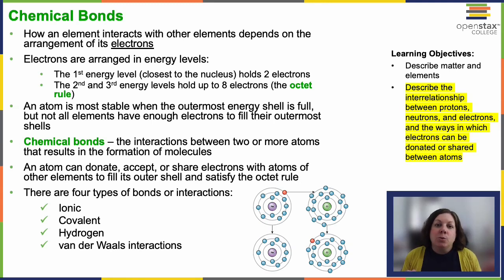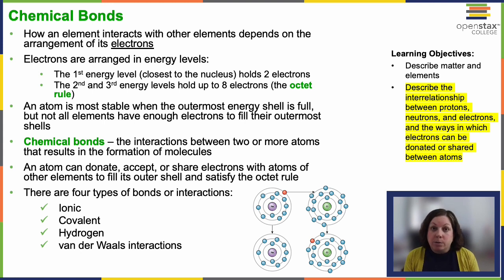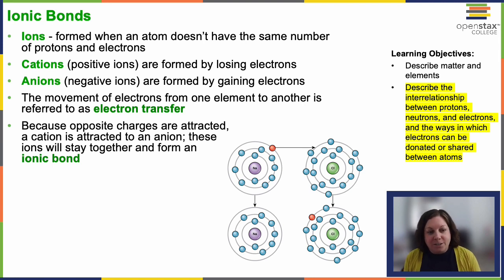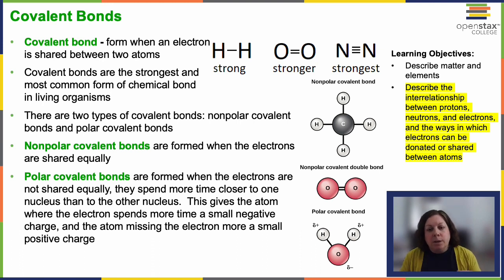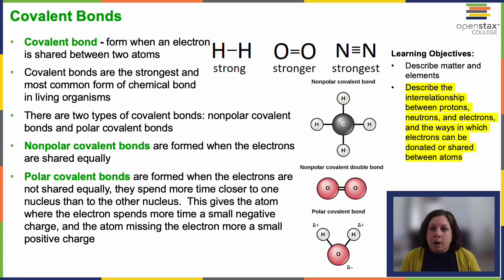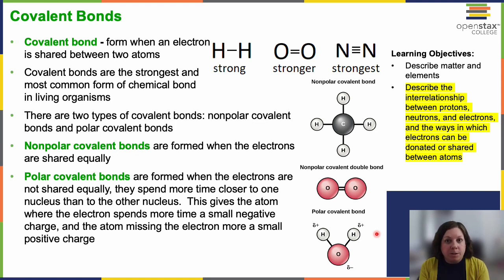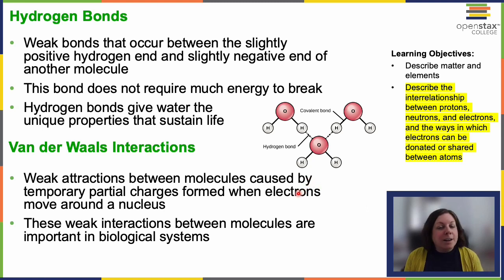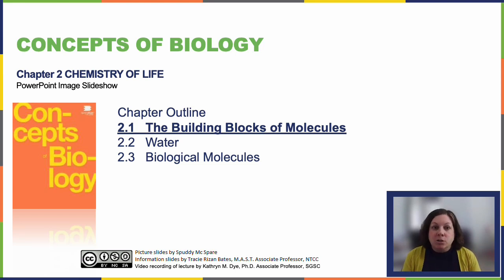OpenStax Concepts of Biology Chapter 2.1 Part 2